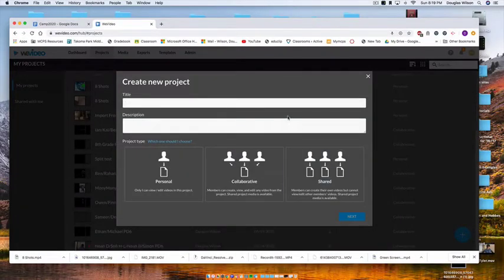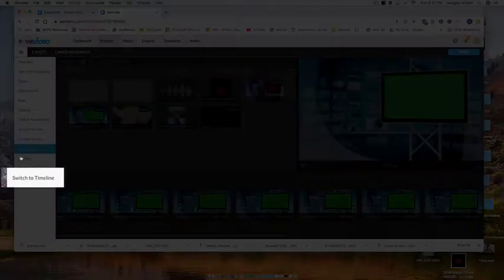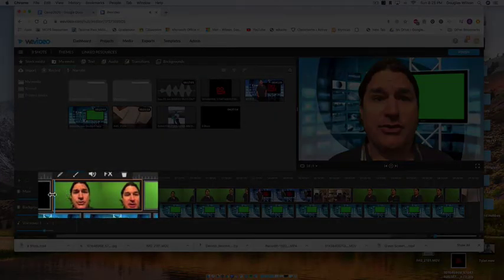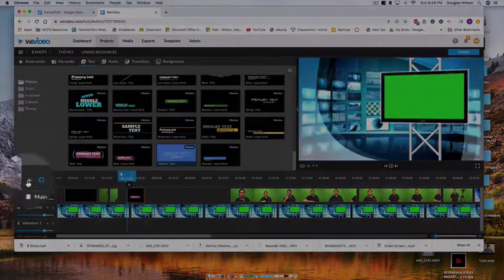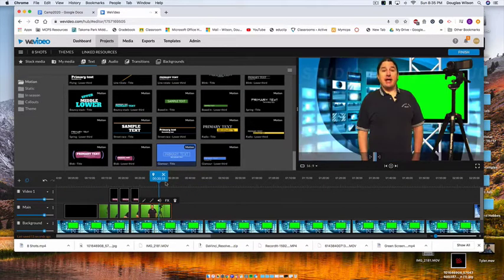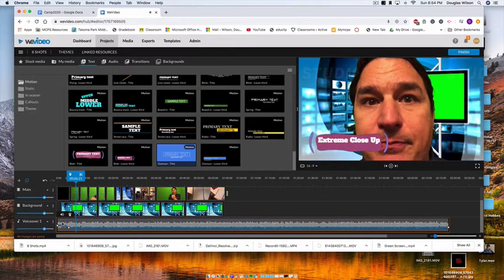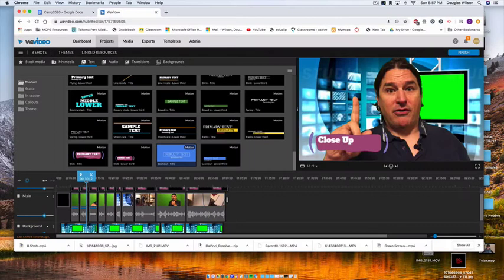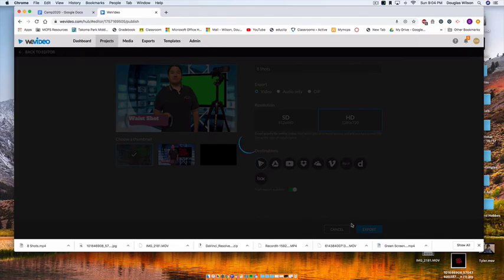How To Edit Your 8 Shots Video